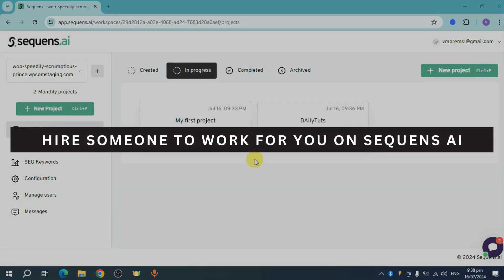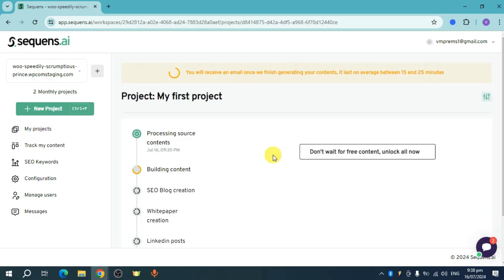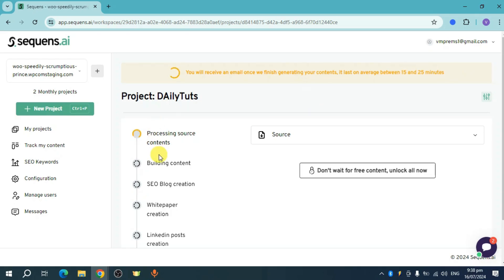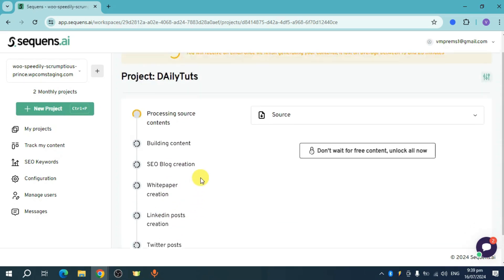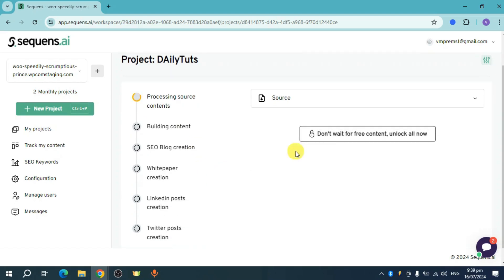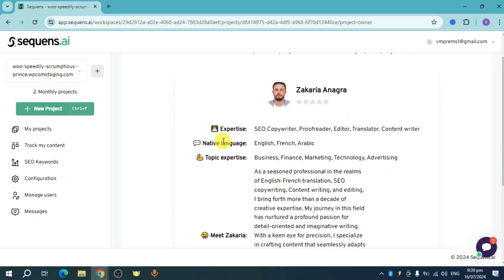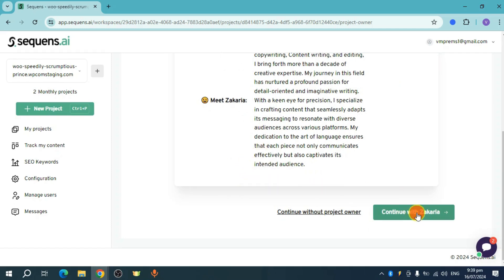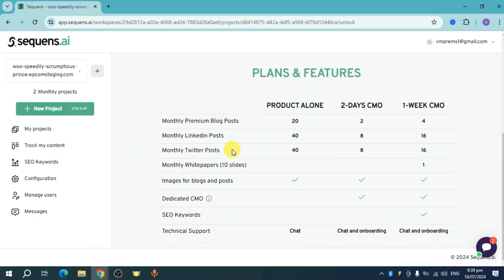How to Hire Someone to Work on Sequens AI | Sequens AI Tutorial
Looking to hire someone to work on Sequens AI? This tutorial will guide you step-by-step through the process, perfect for businesses and teams who want to collaborate with AI experts on the platform. I’ll show you how to invite and onboard team members or contractors in Sequens AI.

In this tutorial, you’ll learn:
How to post a project or invite specific users to work on Sequens AI.
How to define roles, permissions, and project scope for new hires.
How to manage collaborative work and track progress within Sequens AI.

Follow these steps to hire someone to work on Sequens AI and boost your project’s capabilities with professional support.